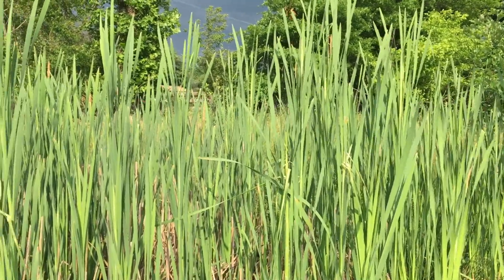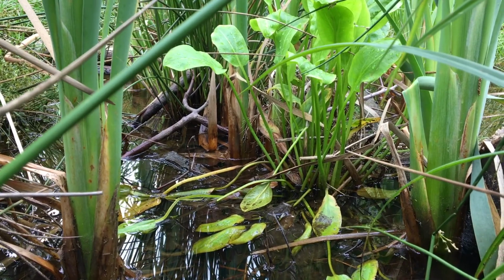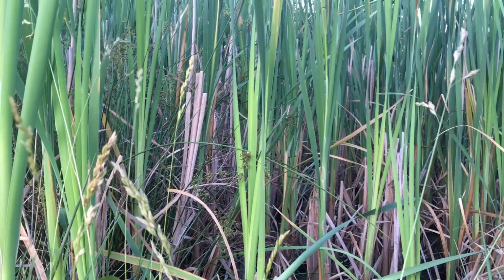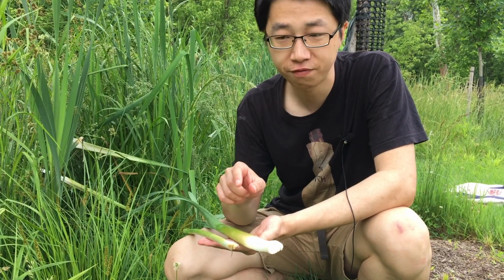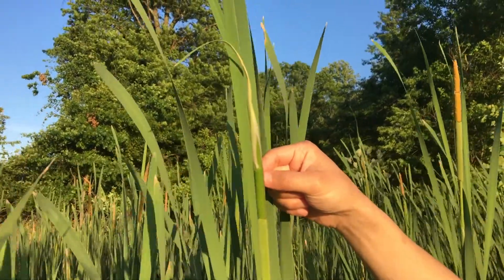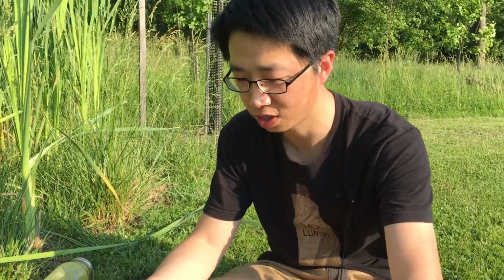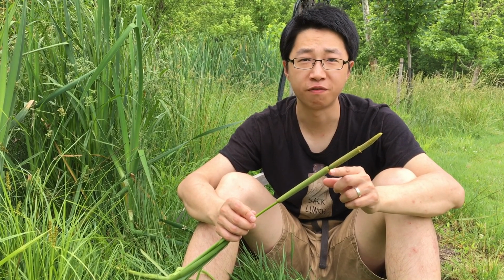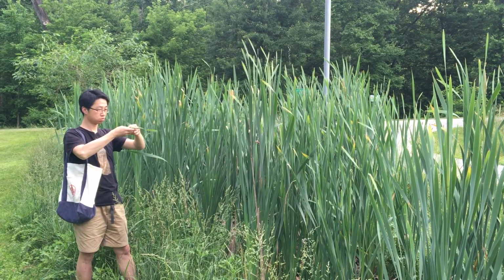Cattails Plant: How to Eat & Cooking in the Wild 野炊香蒲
See how I harvest this wild edible plant to cook. Baby fawn encounter at the end of the video.

About this channel:

I am a wild mushroom lover and this channel is about me and my wife identifying, collecting, cooking and sometimes preserving wild mushrooms. I've tasted nearly fifty different species of wild mushrooms in Northeast America so far, and I would like to extend my list and to share with you my adventures of nature exploring.

Be cautious &  always refer to multiple reliable sources before consuming any wild edibles!